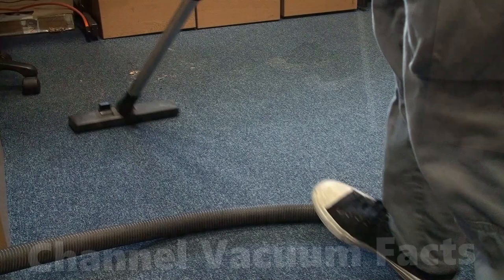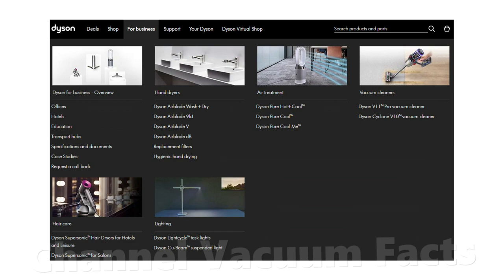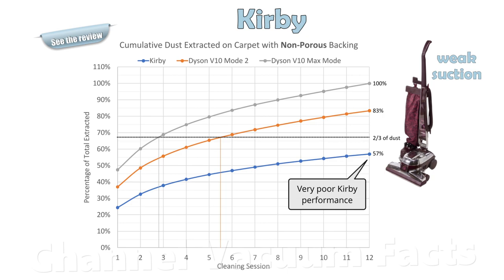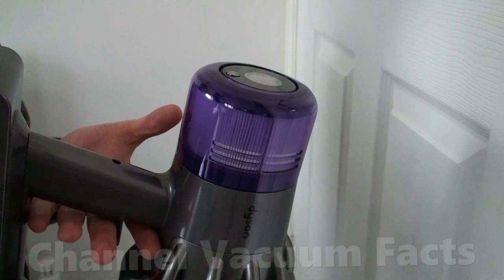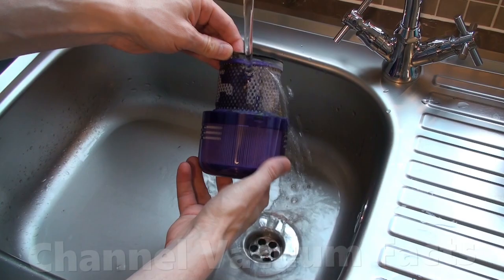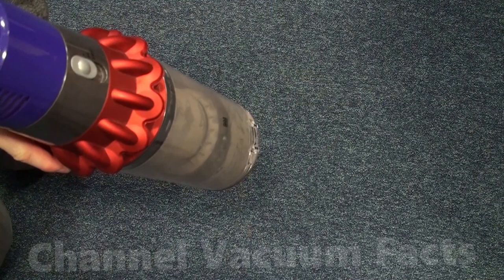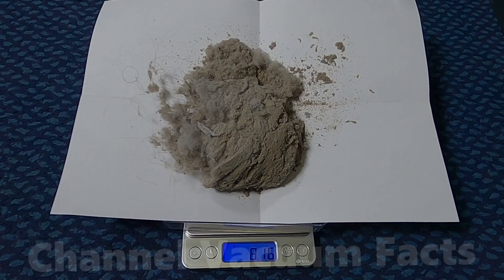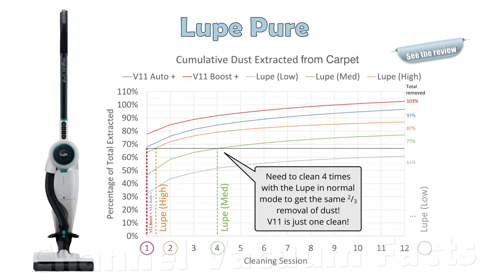Are Cordless Dyson Vacuum Cleaners Suitable for Hotels, Offices, and Schools?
A video showing a Dyson V10 and V11 (and now V15) being used in offices and a hotel. The myth that commercial cleaners are automatically better performers is fully debunked.